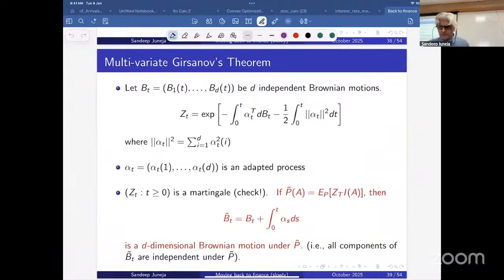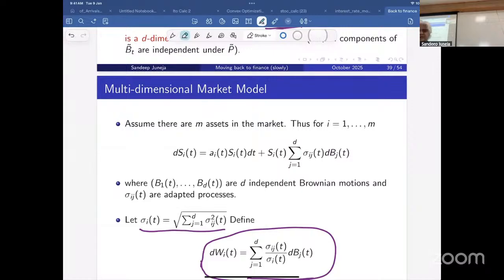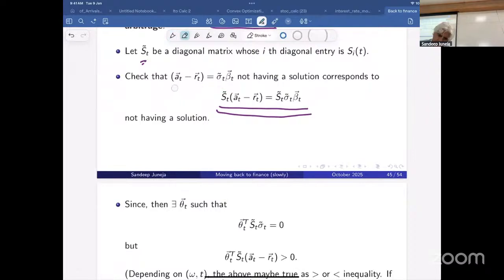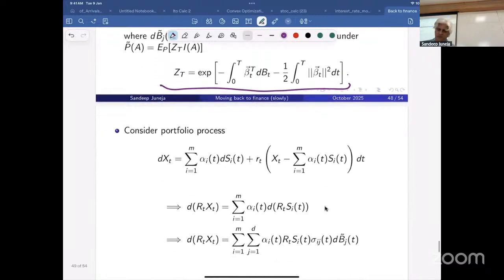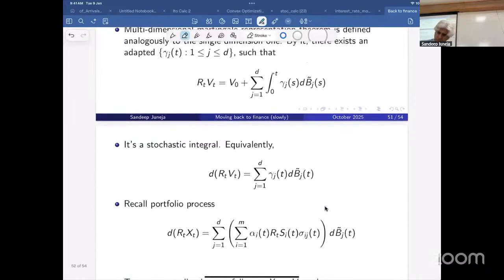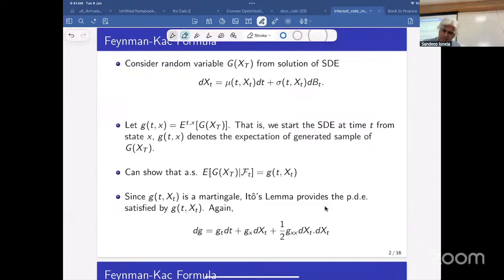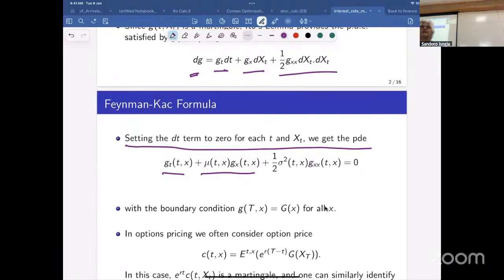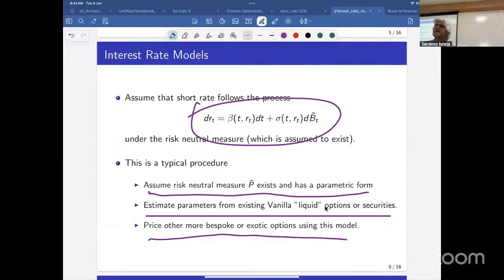Lecture 23 | Stochastic Calculus and Mathematical Finanace | Sandeep Juneja | Ashoka University